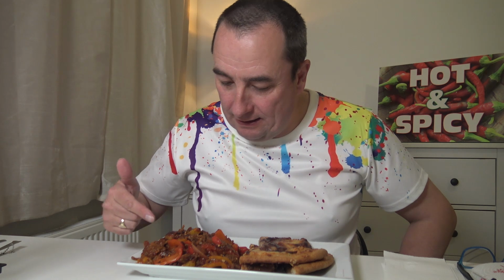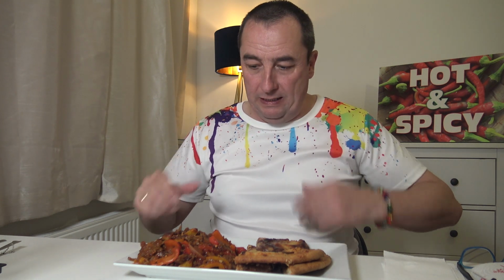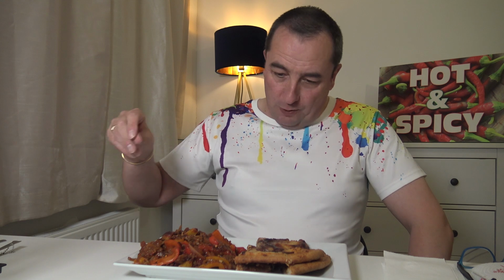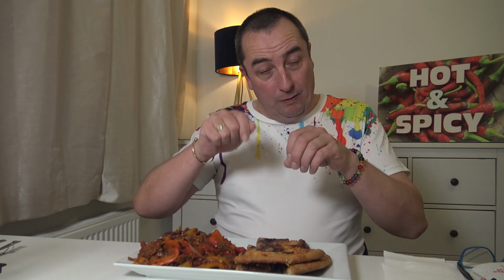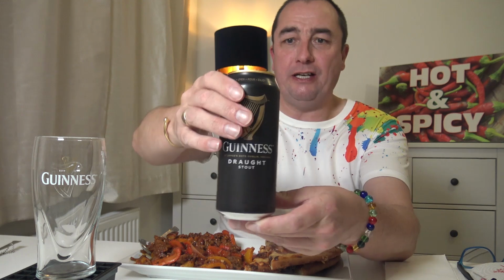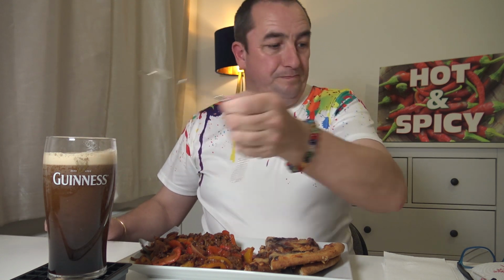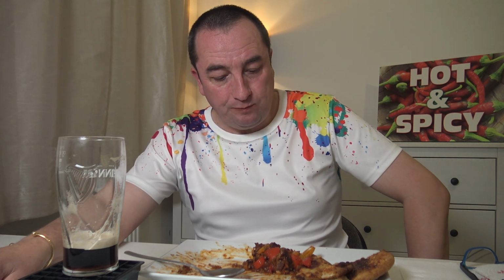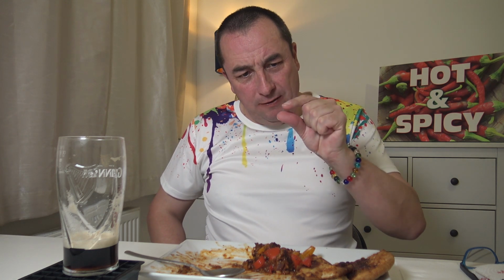Hot & Spicy | Scotch Bonnet & Reaper Chilli Beef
I made a Chilli Beef adding some onions, garlic, peppers, scotch bonnets, reaper powder, hot chilli powder and the hottest chilli sauce from Tesco.